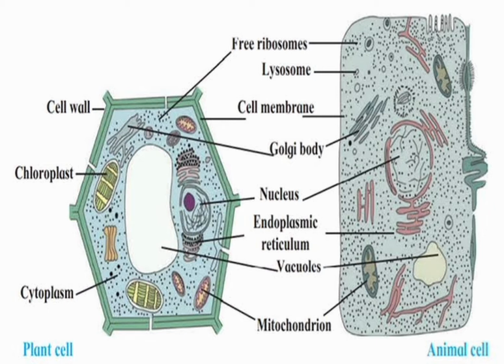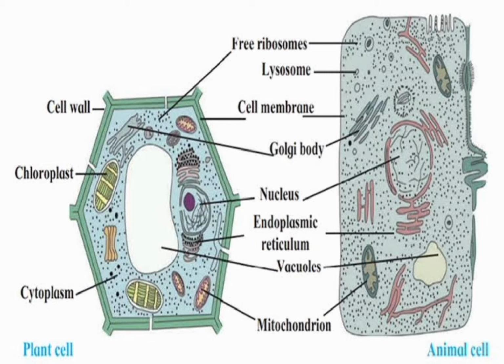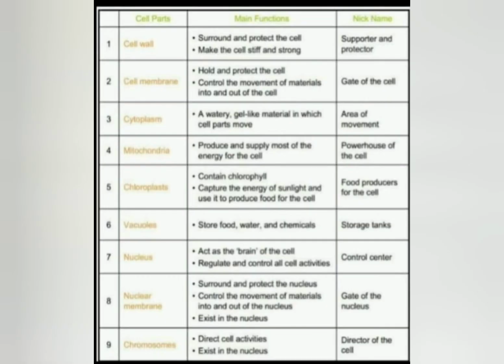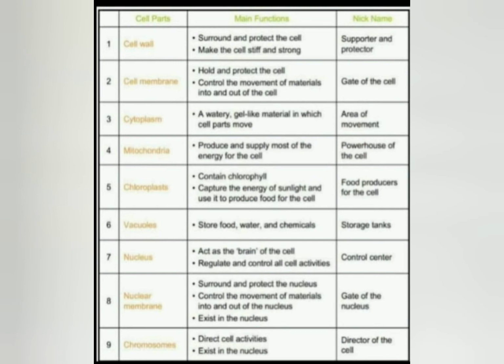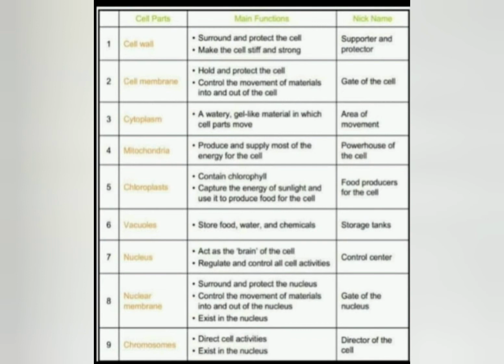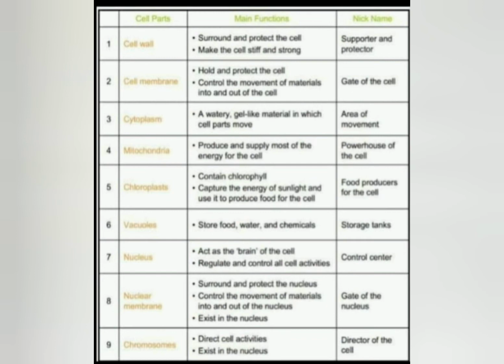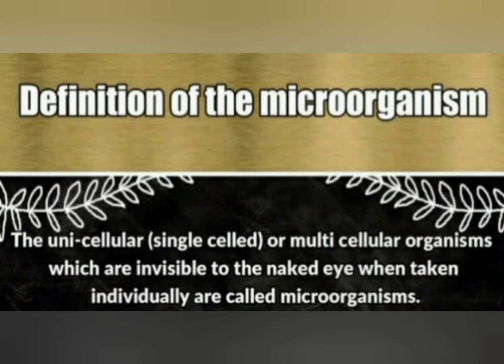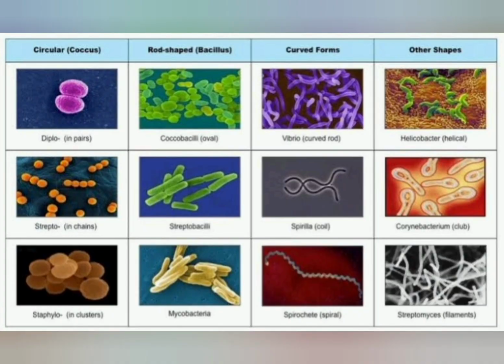science#11. cell structure and micro-organisms#std 7